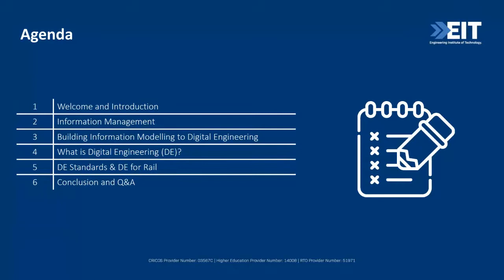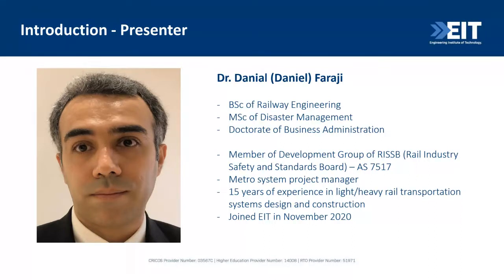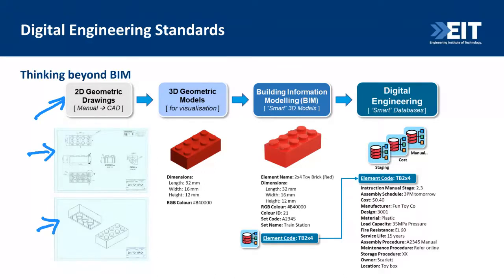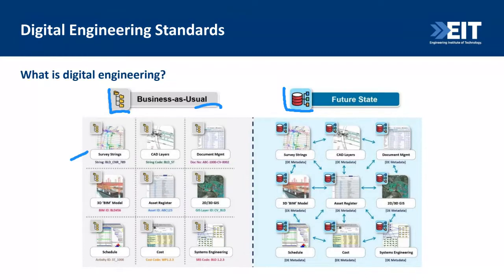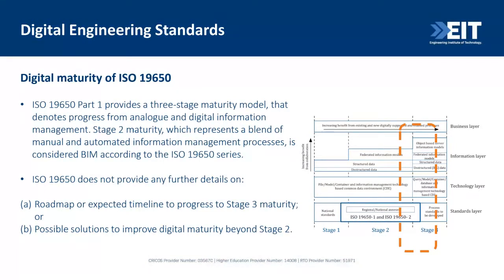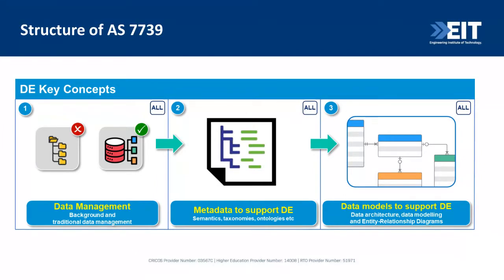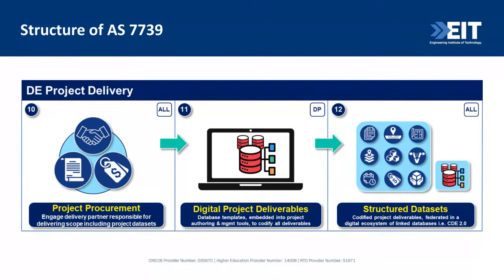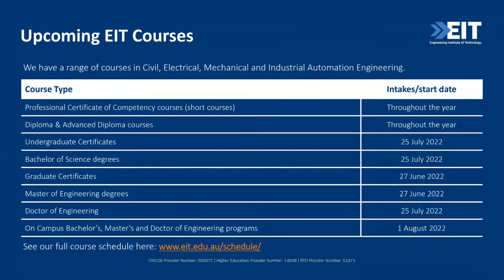Digital Engineering (DE) For Rail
DE offers a range of transformational benefits across the full asset lifecycle of rail infrastructure projects, through the use of digital technologies and optimized ways of working. DE techniques are now commonly applied on major rail infrastructure projects, realizing immediate benefits such as improved design coordination, faster project delivery, and less project variations. That said, many of the benefits of DE have often been short-lived, hindered by inconsistent methodologies, a lack of interoperable data, and generally low digital maturity. Furthermore, there has been little consideration for aligned digital processes over the full asset lifecycle, resulting in limited reliability or re-use of project information beyond single phases of the lifecycle.

Most importantly, there have been no agreed DE standards or guidelines that define best practices across the ANZ rail industry. Rail agencies and asset owners have individually developed bespoke DE project requirements, with varying levels of detail and specification. This has made it challenging for industry to interpret and respond to a growing number of diverse DE terms, definitions, conventions, requirements, and specifications. It is now universally recognized by both the public and private sectors that an ad-hoc and siloed approach is not sustainable. Standardization will enable digital transformation and unlock a step-change in productivity throughout the rail infrastructure sector.

3 key takeaways:

Digital Engineering
Big data
ANZ rail industry

Presenter: Dr. Daniel Faraji, EIT Lecturer